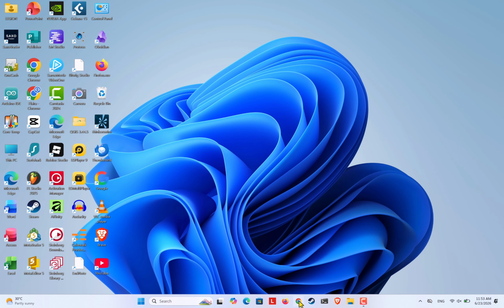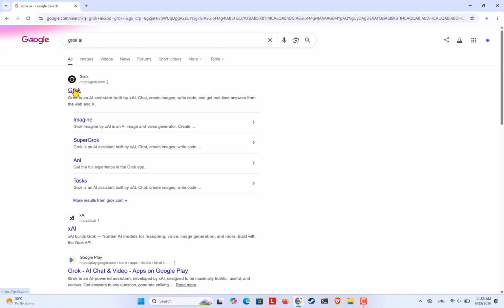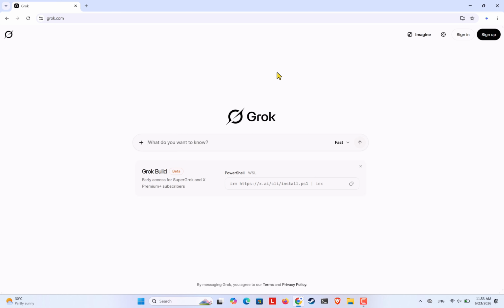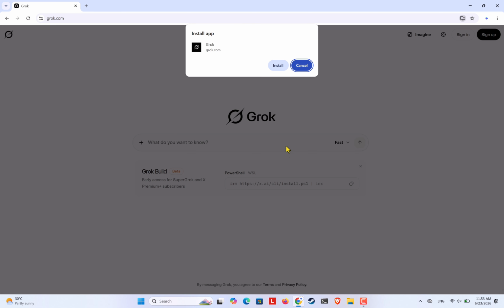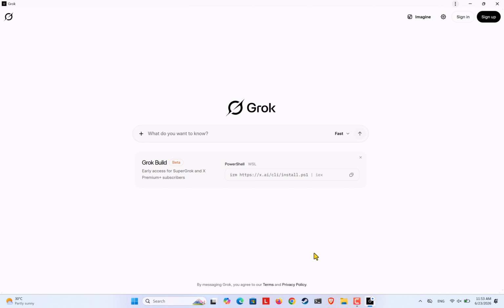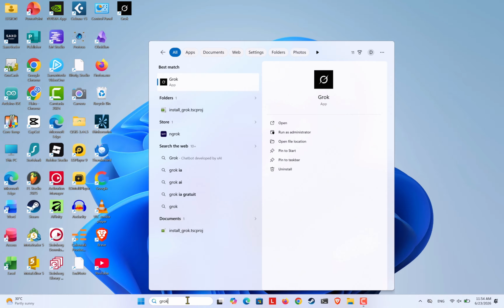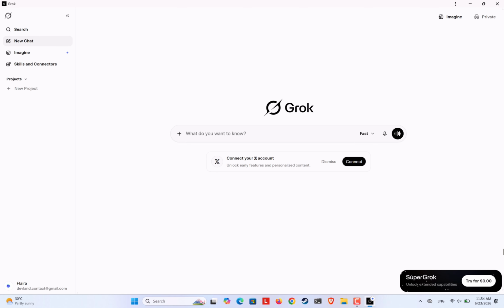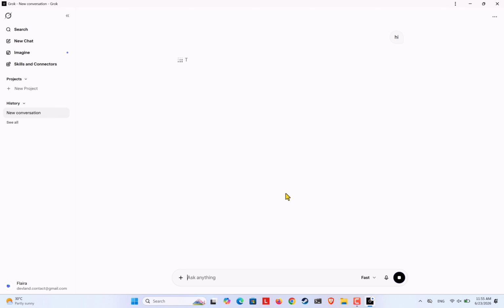How To Download Grok 4 AI on Laptop & PC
In this video, I’ll show you how to install Grok on Windows laptop or PC